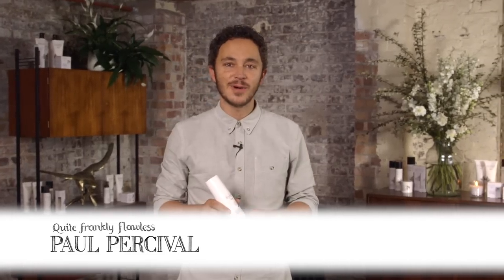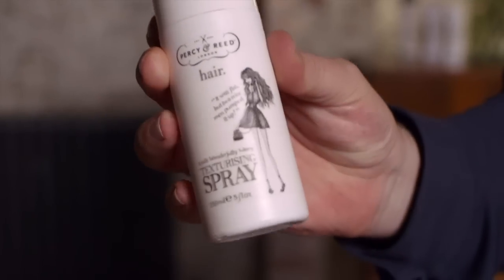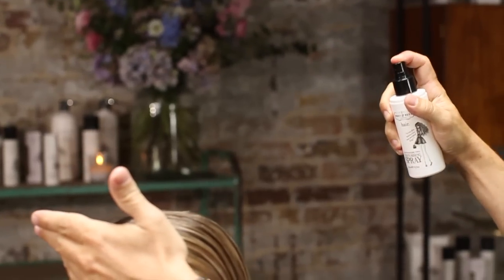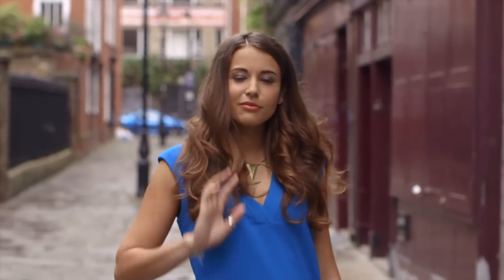Quite Wonderfully Wavy Texturising Spray